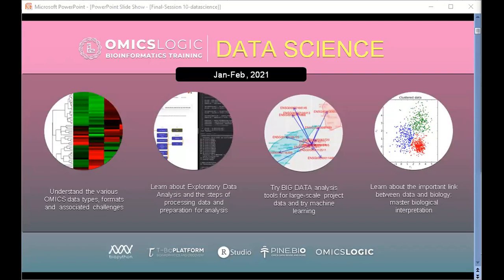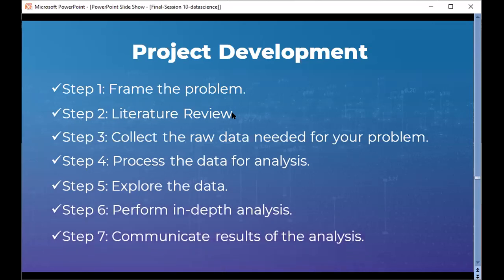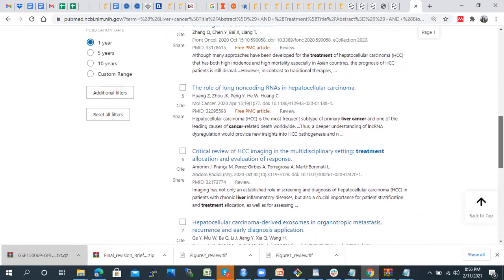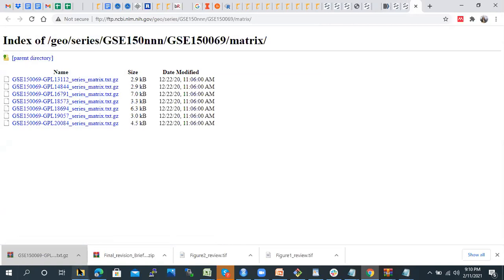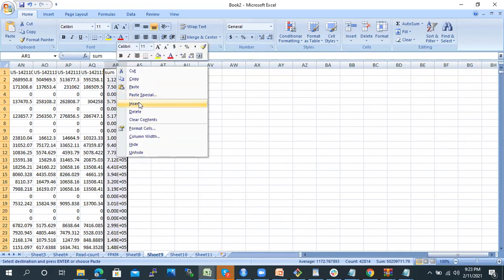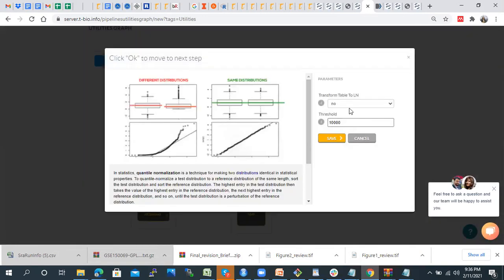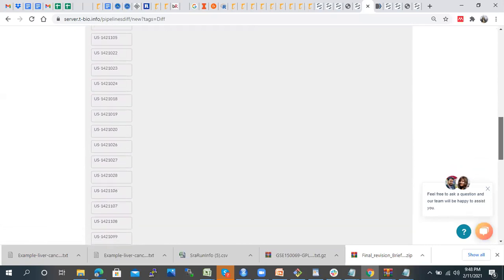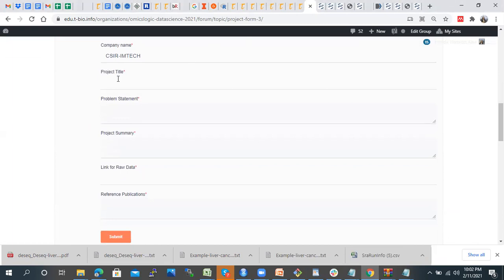Session 10 - OmicsLogic DataScience (February 11, 2021)